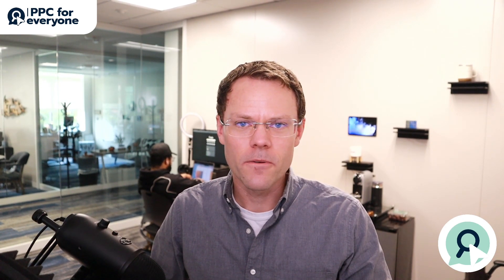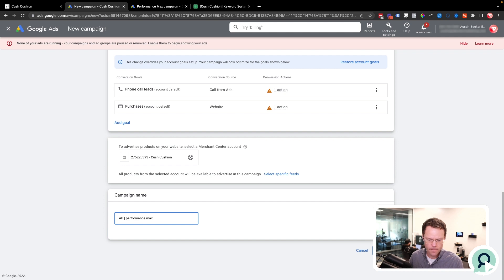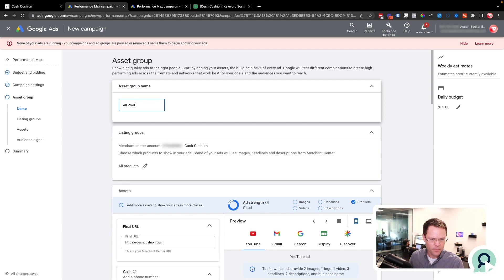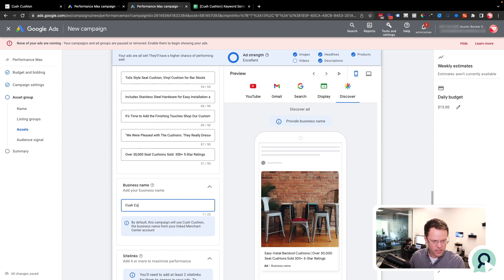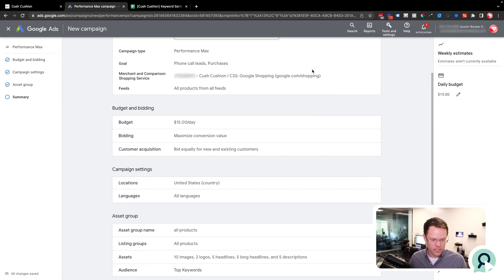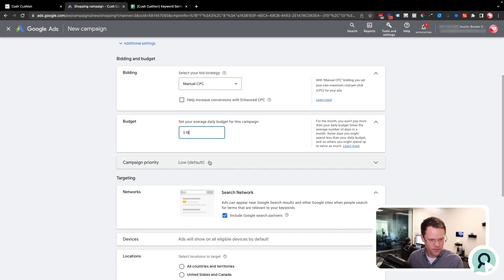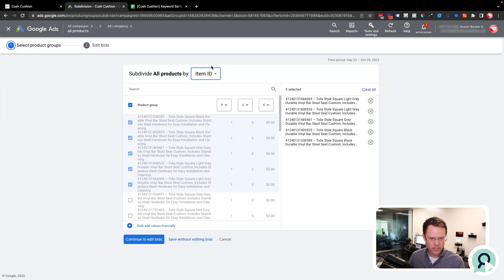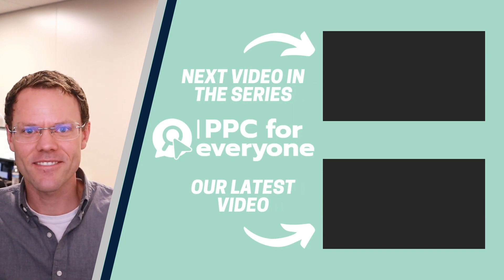How to Set Up Google Performance Max and Standard Shopping Campaigns in 2022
Follow our step-by-step instructions to set up a Performance Max campaign and a standard shopping campaign in Google Ads for a real ecommerce store.